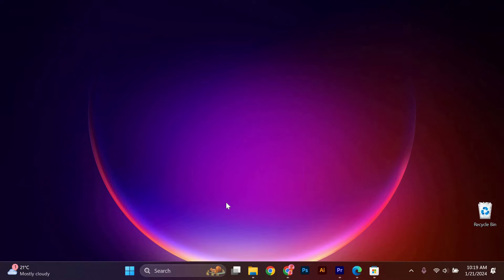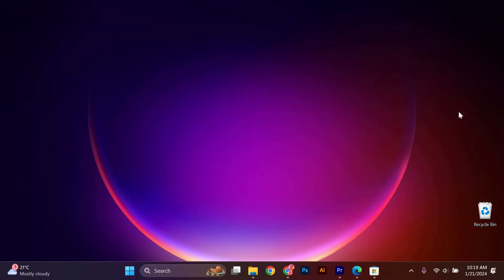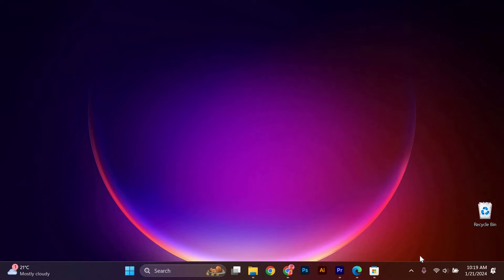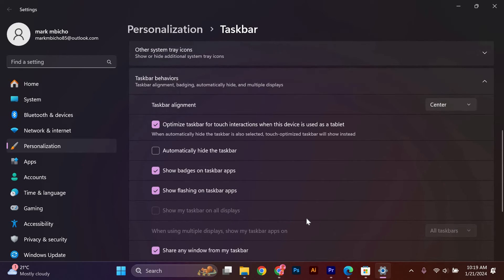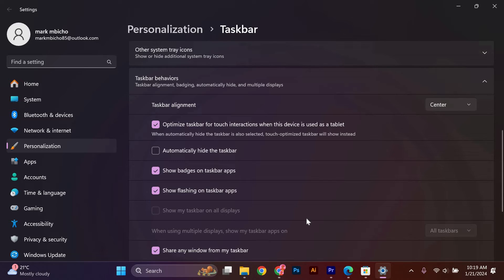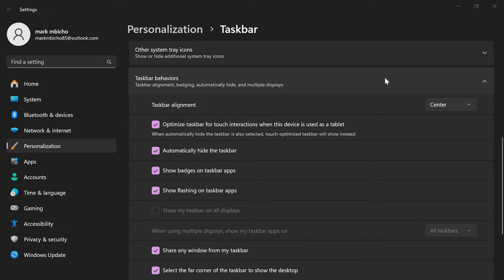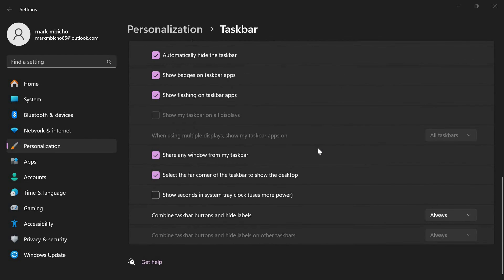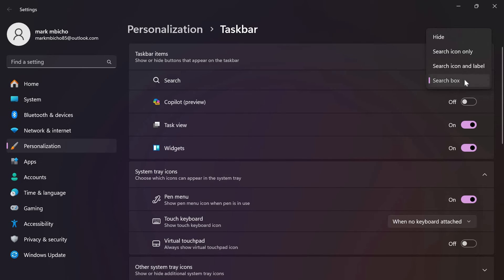How To Unlock Taskbar on Windows 11 (2025) - Easy Fix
Struggling to move or resize your taskbar?
This video shows you exactly how to unlock taskbar on Windows 11 to customize its position and layout.

By default, Windows 11 locks the taskbar to prevent accidental shifts, usually due to system settings or Group Policy.
Windows 11 users—power users and casual desktop customizers alike—search for unlock Windows 11 taskbar and taskbar unlock tricks to tweak their UI.

➤ unlock taskbar on Windows 11 via Settings app
➤ how to disable taskbar lock in Windows 11 registry
➤ remove taskbar lock on Windows 11 desktop
➤ enable movable taskbar Windows 11
➤ unlock and resize taskbar icons Windows 11
➤ change taskbar lock state in Windows 11 Pro
➤ free up taskbar movement on Windows 11 PC
➤ fix locked taskbar on Windows 11 laptop

Applies to: Windows 11 desktops and laptops.